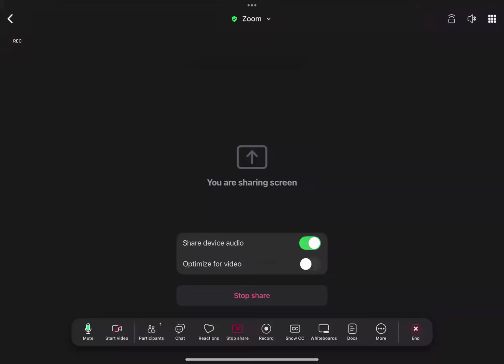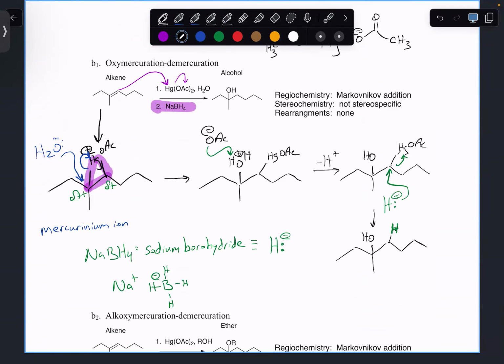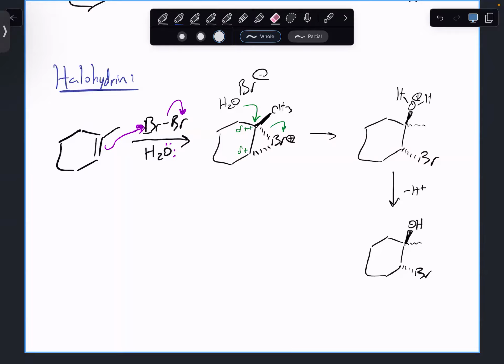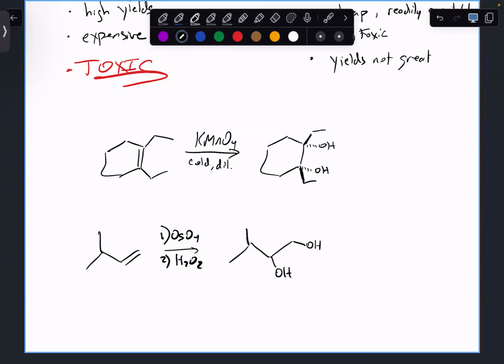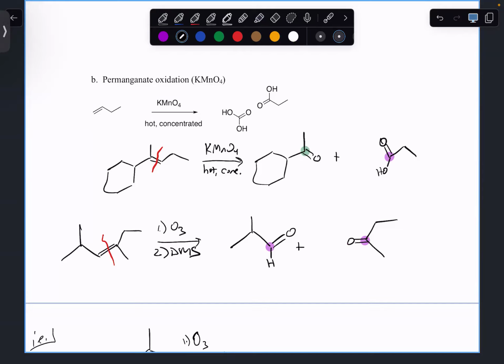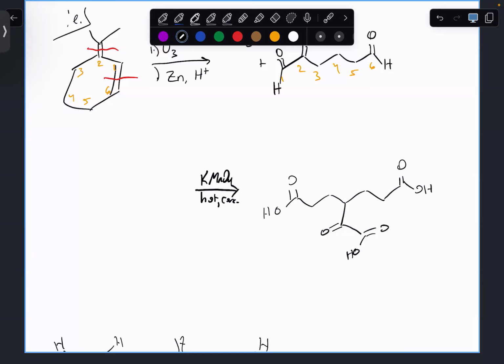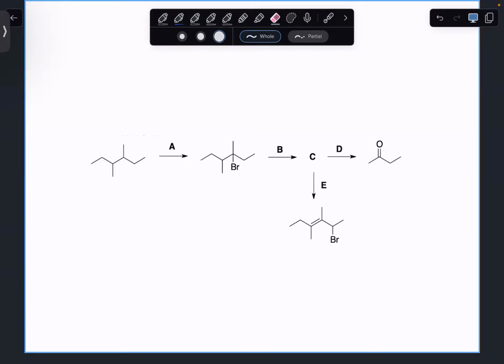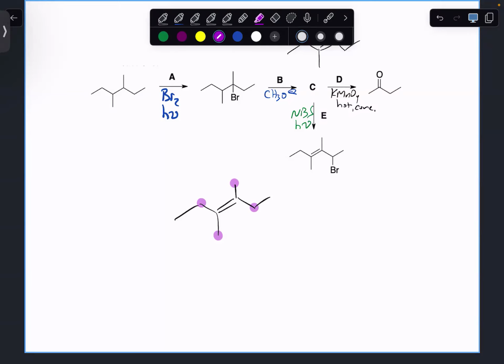Review Lecture 1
This is the first lecture of a 4-part series that reviews the reactions of alkenes, alkynes, and alcohols from the first semester of the course.